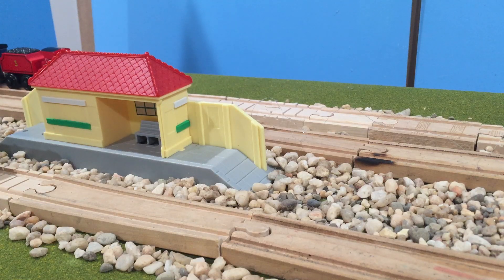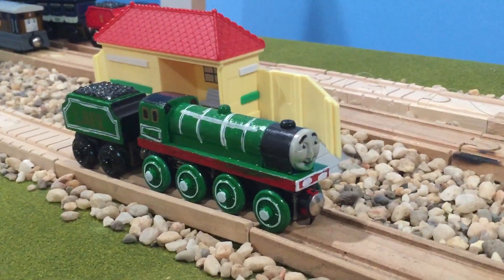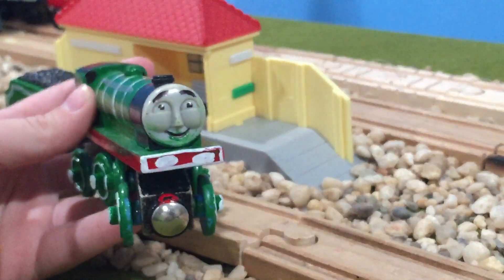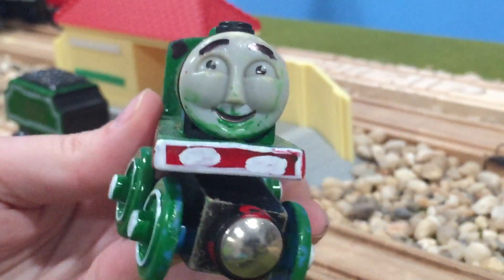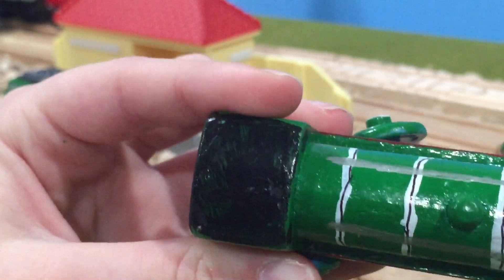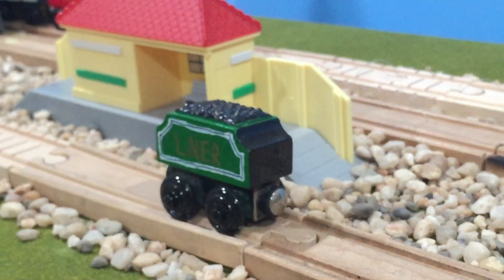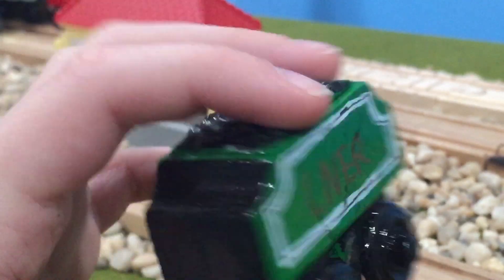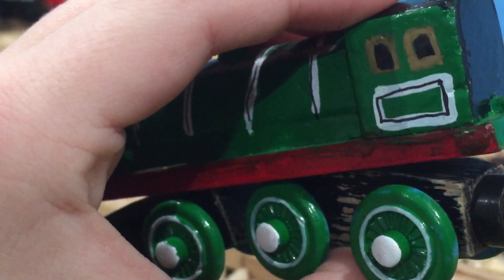TT Customs: LNER Gordon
New Year New Train Turtle